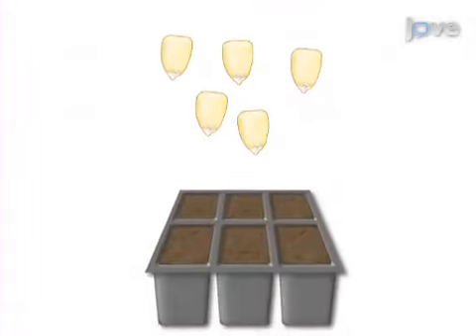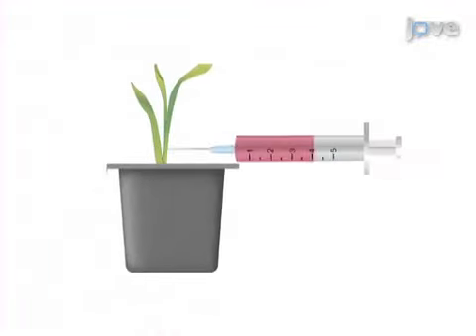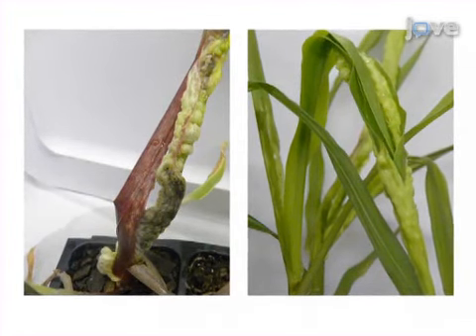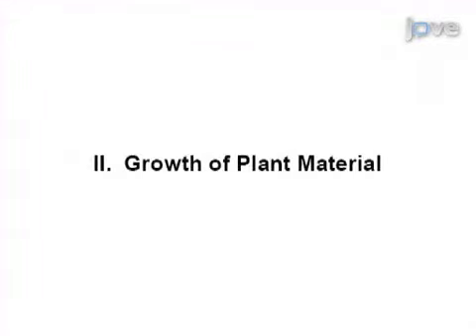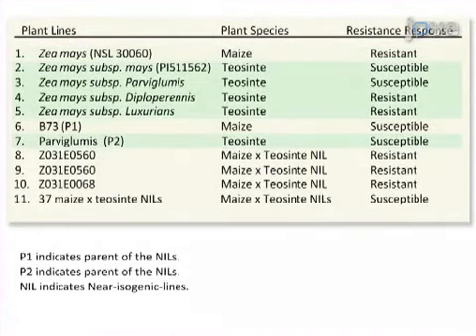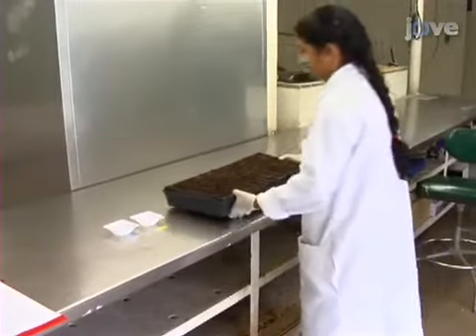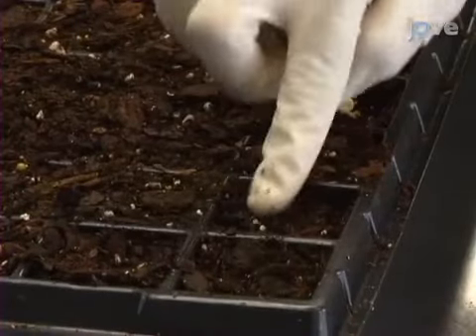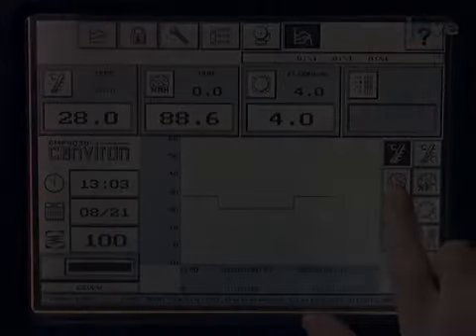Pathogenecity Assessment on Maiz and Teosinte Lines | Protocol Preview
A Rapid and Efficient Method for Assessing Pathogenicity of Ustilago maydis on Maize and Teosinte Lines -  a 2 minute Preview of the Experimental Protocol

Suchitra Chavan, Shavannor M. Smith
University of Georgia, Department of Plant Pathology;

The use of a needle injection method to inoculate maize and teosinte plants with the biotrophic pathogen Ustilago maydis is described.  The needle injection inoculation method facilitates the controlled delivery of the fungal pathogen in between the plant leaves where the pathogen enters the plant through the formation of appresoria. This method is highly efficient, enabling reproducible inoculations with U. maydis.